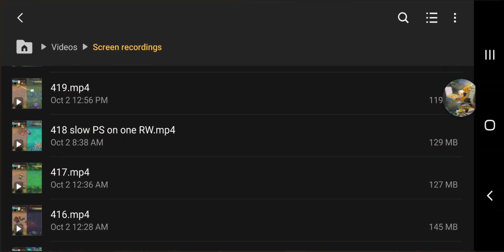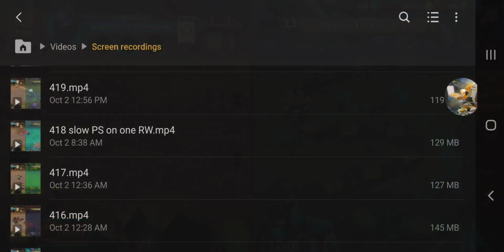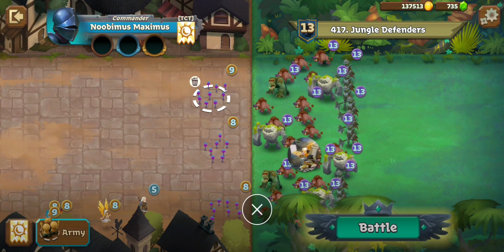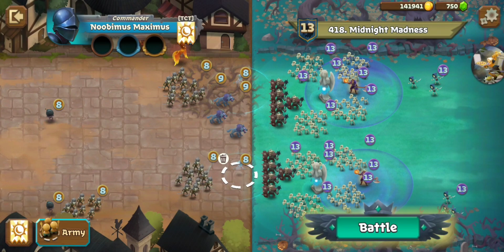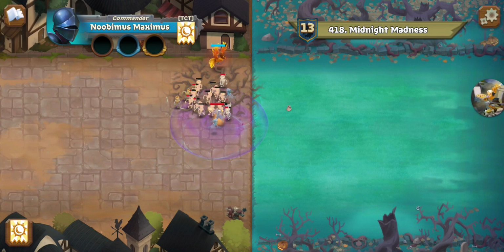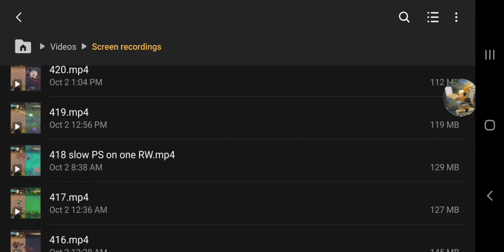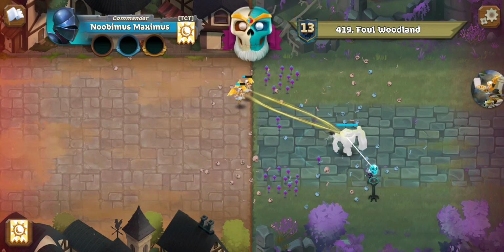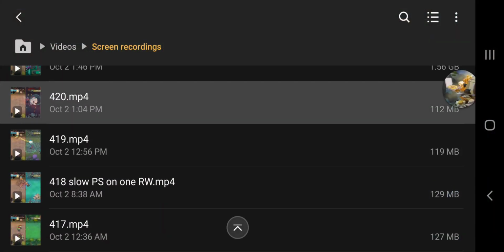Journey Walkthrough 416-420 - Druidic Forest - Battle Legion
A step-by-step walkthrough of Druidic Forest 1 of 5 in Traplight's Battle Legion.